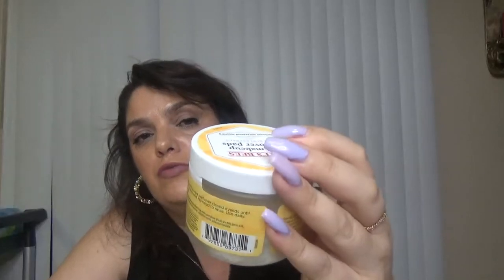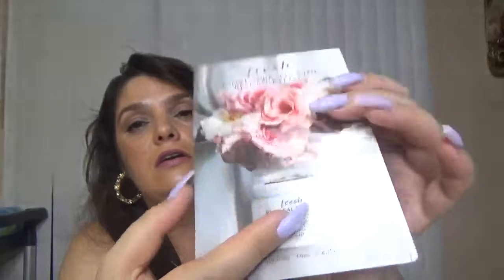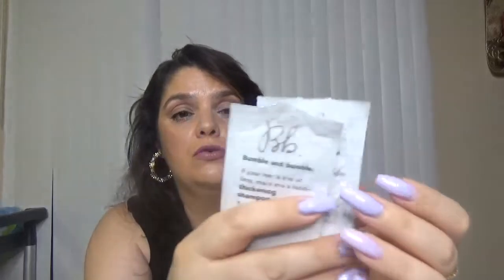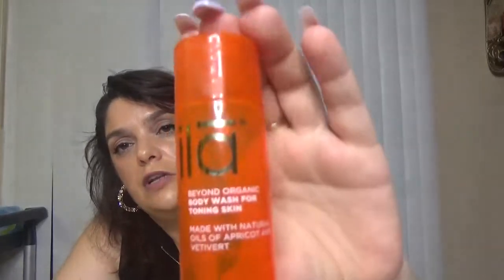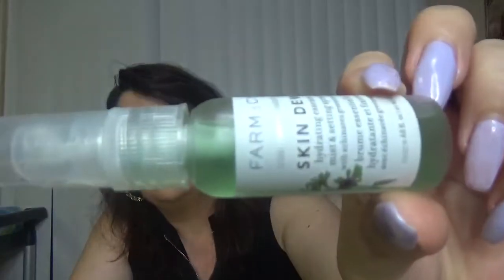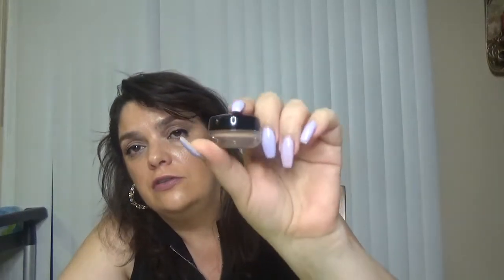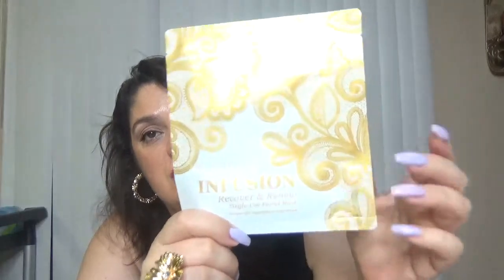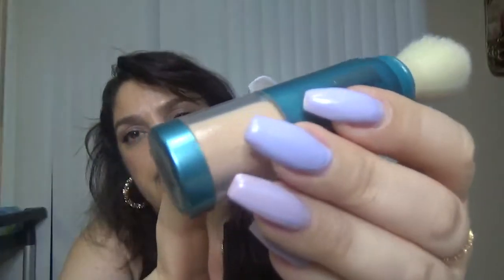SAMPLES OF THE WEEK # 23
Hey guys! WELCOME TO ANOTHER SAMPLES OF THE WEEK VIDEO.
All opinions expressed are my own and not edited by any companies mentioned. Hope you enjoy!
PRODUCTS MENTIONED:
-BURST BEE EYE MAKEUP REMOVER WIPES
-LOREN B NAIL POLISH REMOVER WIPES
-FRESH ROSE MASK
-DOVE HAIR SERUM
-BUMBLE AND BUMBLE SHAMPOO AND CONDITIONER
-DR. DENNIS GROSS PEEL
-PUR-LISSE 4 IN 1 CLEANSER
-PUR-LISSE BB CREAM SPF 30
-ILA BODY WASH
-NARS PRIMER
-FARMACY SETTING SPRAY
-GRANDE MASCARA
-NYX CONCEALER
-MILANI EYE SHADOW